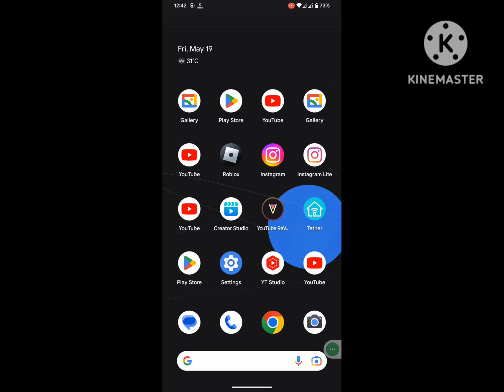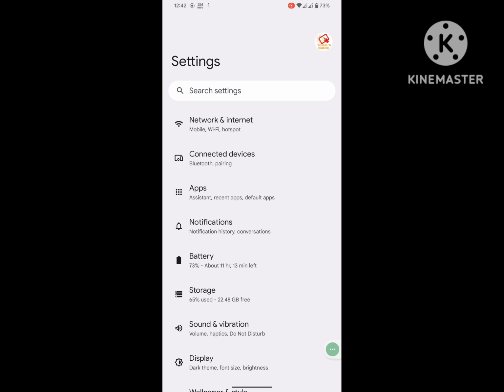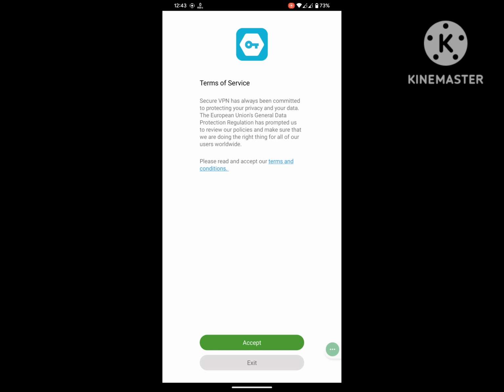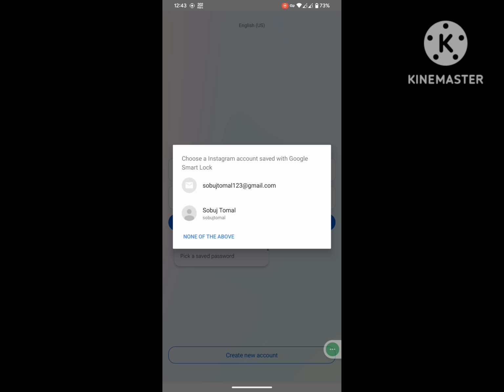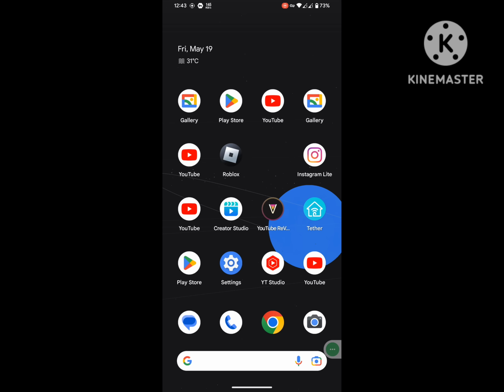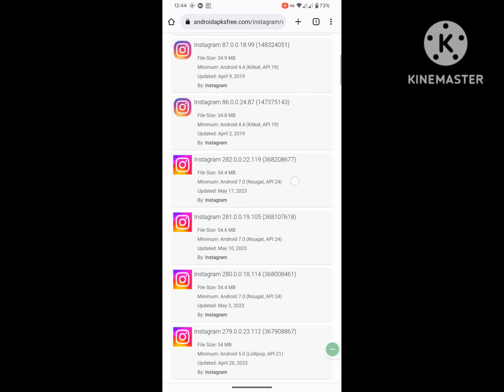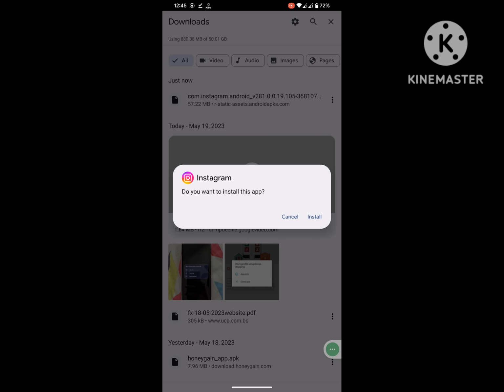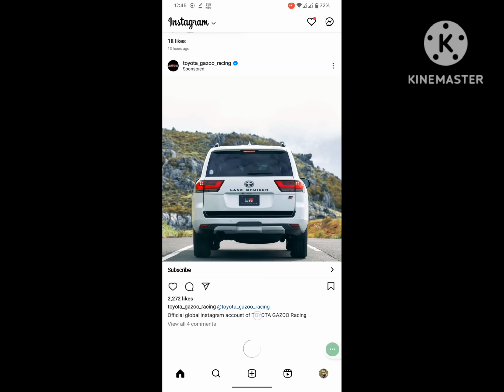Fix Instagram app not open | not opening problem 2023 | why Instagram is not working Instagram bug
Are you looking for how to fix Instagram app not open | not opening problem 2023 | why Instagram is not working Instagram bug ?  In this video I show you how to fix Instagram app not open | not opening problem 2023 | why Instagram is not working Instagram bug .
And find out
I hope that this method solve Instagram app not open | not opening problem 2023 | why Instagram is not working Instagram bug.

instagram not open problem
instagram not working
instagram app not opening
why instagram is not working
instagram bug problem
instagram crash problem
instagram is not opening
instagram problem
why my instagram is not opening
instagram open problem
insta not opening problem
instagram is not working
my instagram is not working
instagram not opening problem
what to do if instagram is not opening
how to fix instagram not opening
instagram bug
instagram closed because this app has a bug
today instagram problem
why instagram not opening
my instagram account is not opening
what to do when instagram is not opening
instagram login problem
instagram glitch problem
instagram not open problem tamil
instagram is not opening on my phone
instagram down
instagram crash problem today
instagram update problem
my instagram app is not opening
instagram error
instagram glitch problem today
instagram today problem
instagram problems today
instagram issues today
instagram not working properly
insta is not opening
why insta is not opening
bug instagram
if instagram is not opening
is instagram down right now
instagram not opening bug problem
why is instagram not working
instagram keeps stopping problem
why instagram is not opening
why instagram is not opening in my phone
this version of instagram is no longer supported
insta problem
instagram app is not opening
instagram not working today
instagram auto back problem
why is my instagram not working